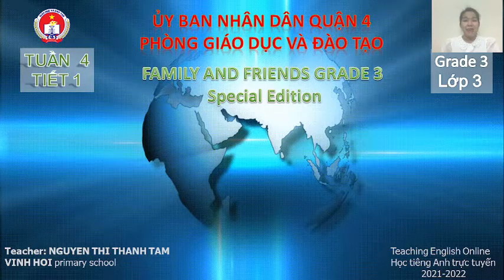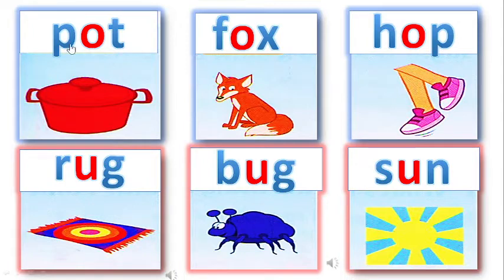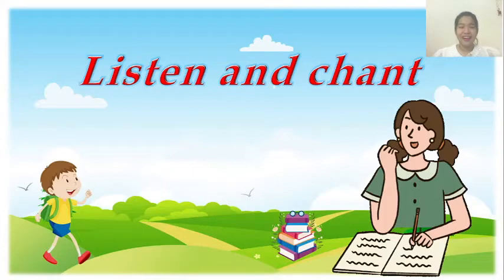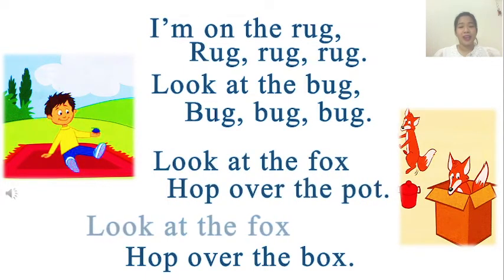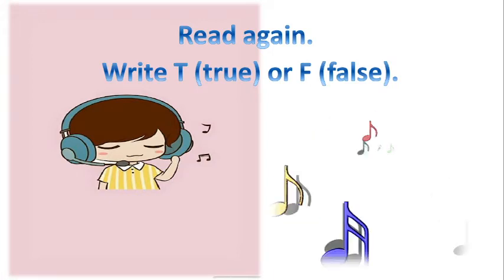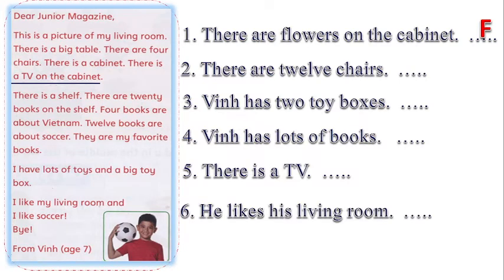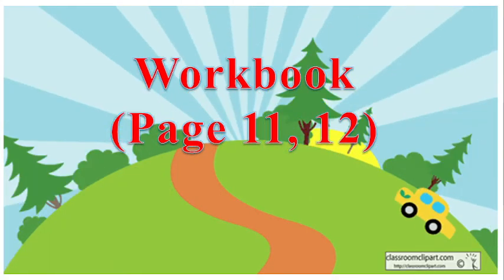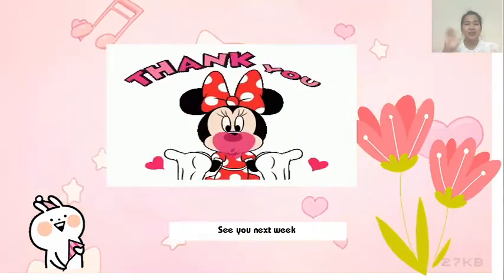Family and Friends SP Lop 3_Tiet 1_Tuan 4